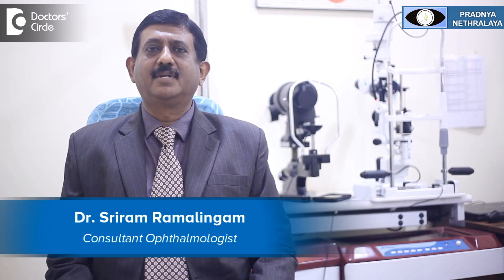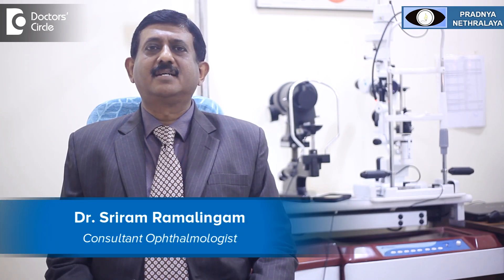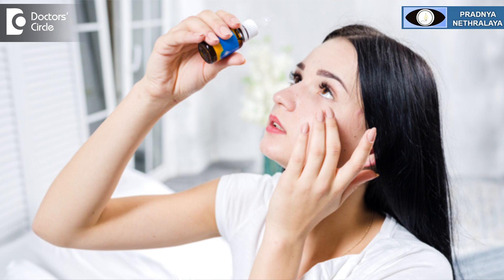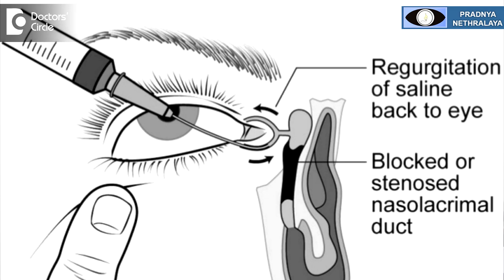Blocked tear duct| Dacryocystorhinostomy(DCR) - Dr. Sriram Ramalingam| Doctors' Circle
Dr. Sriram Ramalingam | Appointment booking number: 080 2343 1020
Consultant Ophthalmologist | Pradnya Nethralaya Sultanpalya, Bengaluru
Normally in our eyes,  excessive tears  for the eye are drained from the  nasal  side of the  eye, through a passage called as a  nasolacrimal passage having a  small ductile as  nasolacrimal duct.  As we blink, the excessive  tears are  pumped  into the nasolacrimal passage  and the excessive tears  enter into the nose and to the  throat. That’s the  reason why  when eye  drops are  applied  into the eye, one may  get bitter taste  into the nose.  Occasionally this passage  can get blocked, there are various stages  where it can get  blocked. It can occur in children, called as congenial nasolacrimal duct obstruction. In this the passage is not opened. So a child is bought to the surgeon  complaining  of  excessive tearing  from the eye. There is no  discharge or  redness in  the eye.  This said that the passage  is  blocked  in the initial stages it  can be controlled  by doing a massage. A properly done massage atleast  2 to 3 times a day, atleast  5  minutes in a  proper  manner, the passage usually opens  out. If the passage is not open, even after the child passes  1 and  half years, probing  and  syringing has to be done. This is usually done under  general anesthesia and the  nasal  passage is  dilated a syringing is done.Usually this opens  out. Most of the time if proper massage  is  done, a child  may not require  probing and syringing. In adults, the passage can get  blocked because  of  pure  hygiene or because of  infections. This  can be divided into  two types, one is  acute dacrocystitis , where there is acute pus  formation, in the lacrimal passage and this requires  immediate treatment in the  form of painkillers, antibiotic  eye  drops, antibiotic  oral tablets.  This may take  a few days, along with warm compresses. This may take few days to resolve, but this can repeating again  because once the passage is blocked, one can get repeated infections. In order to prevent repeated infections, one needs to go for permanent  treatment called as  dacrocystorhinostomy. If the passage gets  blocked, one can get repeated watering  and infection. This  is called as  chronic dacryocystitis. Chronic dacryocystitis also requires a surgical intervention which is called as Dacryocystorhinostomy. Here the blocked passage,  an artificial new passage  is created  for the excessive tears  into the nose. This is what is  called as  Dacryocystorhinostomy, which can be done  externally  from  the skin surface, which is known  as  external Dacryocystorhinostomy or  external DCR or  through nose called as endoscopic  Dacryocystorhinostomy. This can also be done by an eye  surgeon or ENT  surgeon. Nowadays lasers are being used to create artificial passage. So this is called as  laser Dacryocystorhinostomy. So for all the procedure if an artificial passage is created, bypassing the blockage and a new passage is  created for the excessive tears to drain from the eye  towards the  nose, so this is called as Dacryocystorhinostomy procedure. One  needs  to do regular follow ups, occasionally this passage  may be blocked  and during initial stages your  surgeon may do repeated syringing that is  flushing water  or flushing fluid to the eye into the massage so it  keeps patent, so this is  called as Dacryocystorhinostomy. There are various modifications available for Dacryocystorhinostomy, depending upon where the blockages, called as  intubation Dacryocystorhinostomy  where a  silicon tube may be  passed. So depending on  the passage the surgeon may  decide whether a Dacryocystorhinostomy  procedure  or combined  with intubation, whether it can be done externally or  though   endoscopic, it  depends upon the surgeon. So treatment for chronic dacryocystitis is  only  Dacryocystorhinostomy  surgery. If it is not done, a person may repeatedly keep on getting infection. So permanent  treatment is  required for Dacryocystorhinostomy procedure.